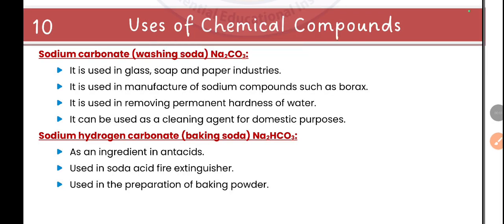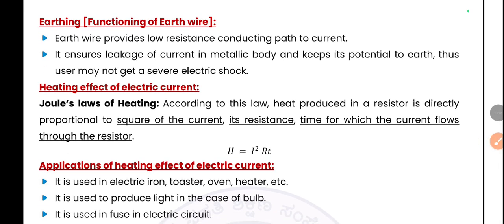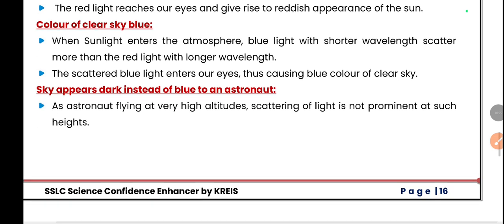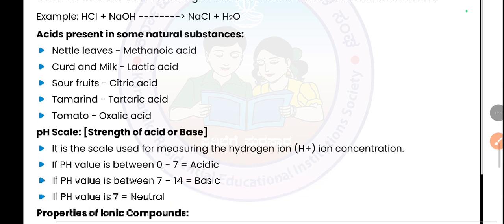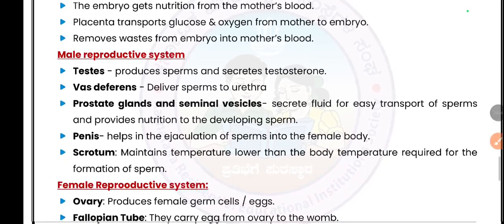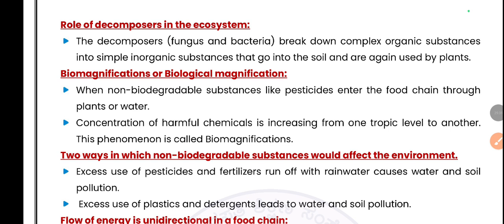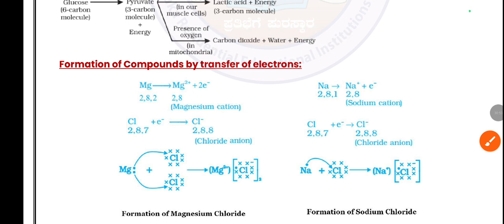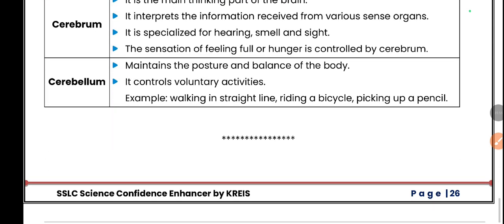SSLC SCIENCE USAGES OF CHEMICAL COMPOUNDS, DEFECTS OF VISION SOME VERY IMPORTANT CONCEPT TO FOCUS ON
Vrishabha Mahajan Science
Vrishabha Mahajan